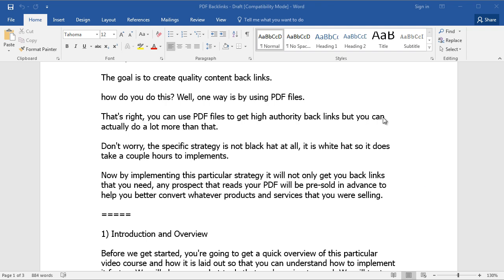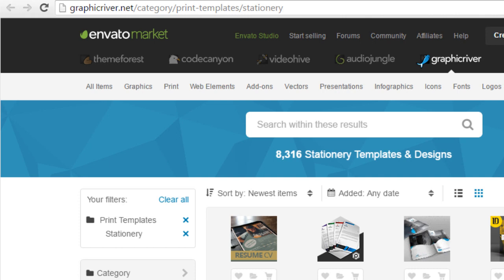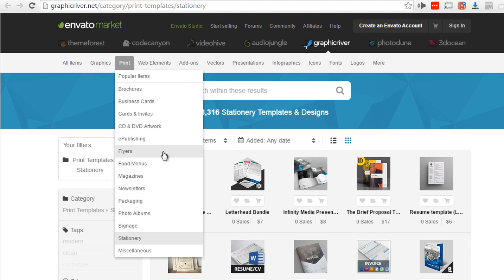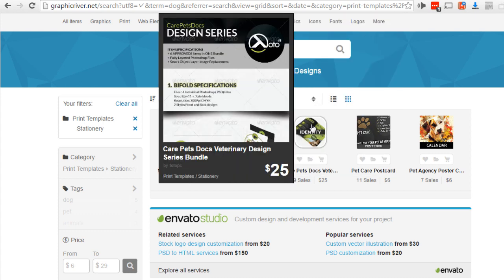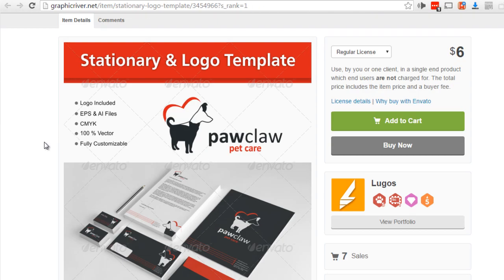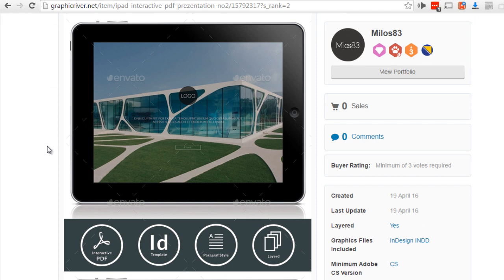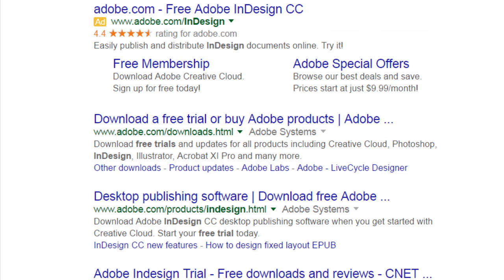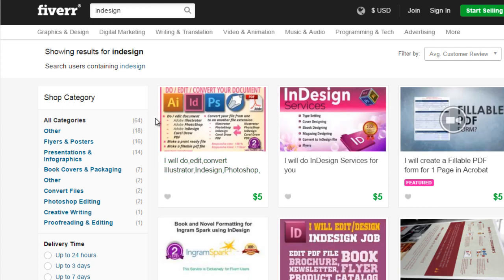28 February 2022